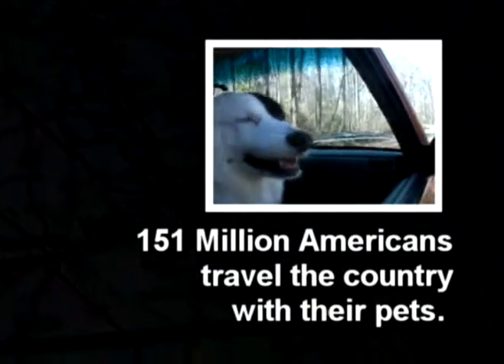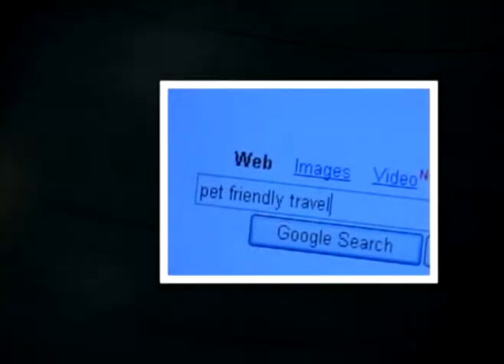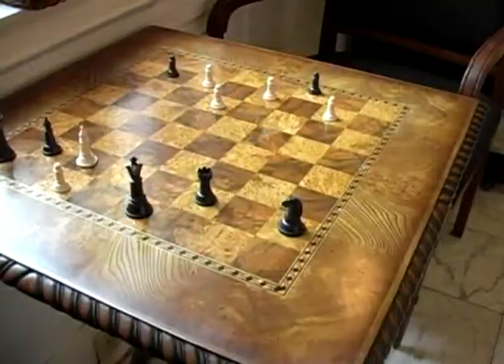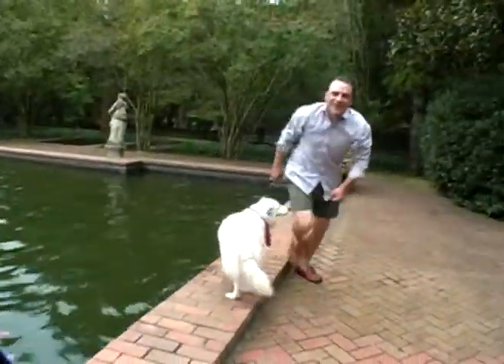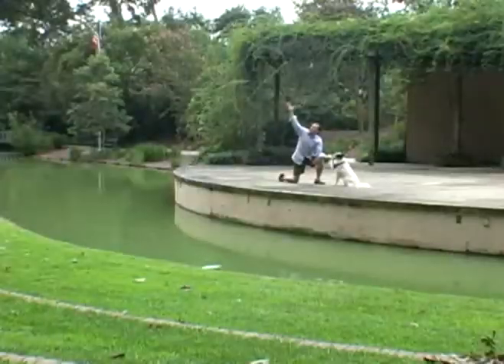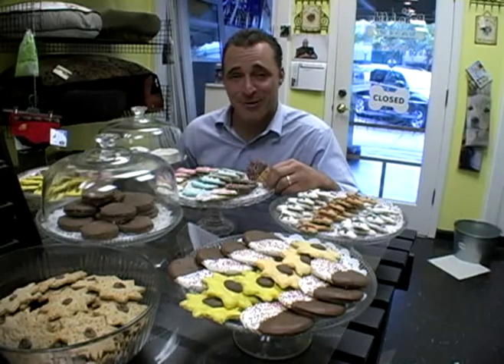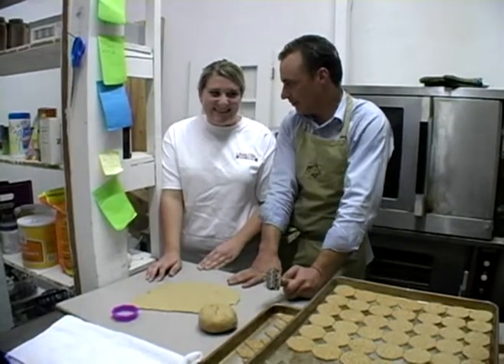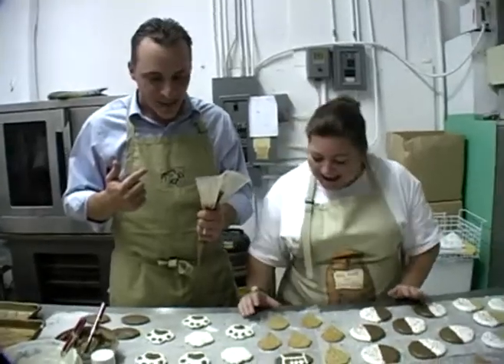Pet Places Pilot Trailer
New TV show! Man and his dog discovering pet friendly America one town at a time.